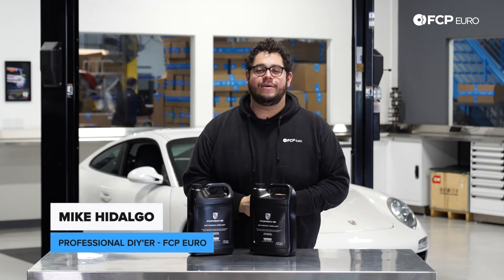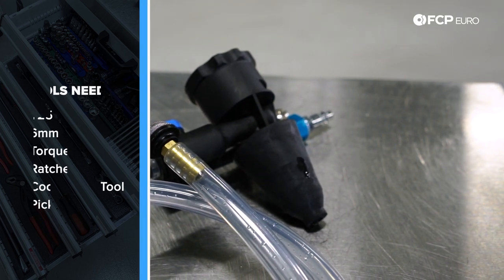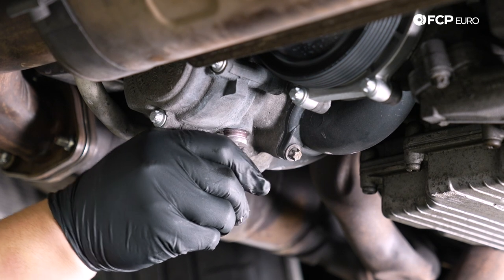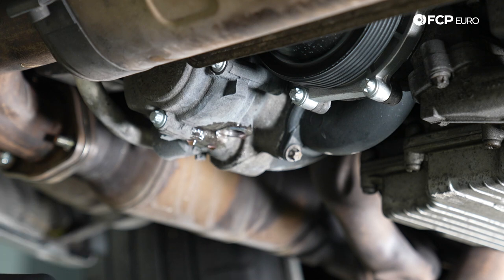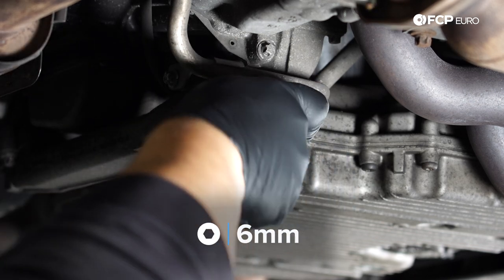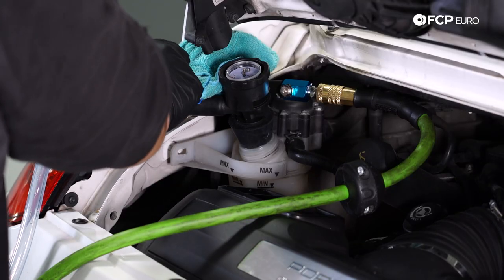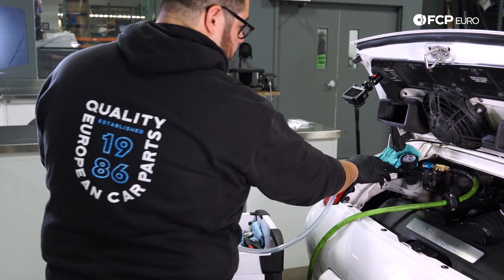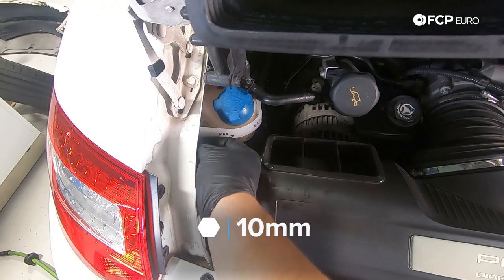Porsche 911 997 Coolant Flush DIY (2005-2012 Porsche Carrera, S, 4S, Targa, GTS)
►There are multiple reasons you might need to perform a Porsche 911 997 coolant flush, whether that's because you replaced your radiators as we demonstrated in an earlier video, or if your coolant was due to be replaced.

Flushing your cooling system is an important step in the maintenance of your car. Over time, coolant loses its ability to effectively transfer heat from your radiator. It can also become corrosive if left long enough.

Michael Hidalgo, FCP Euro's resident DIY expert, breaks down the procedure to both drain the cooling system on a Porsche 997 as well as how to fill it. It is not a difficult job and one that anyone can do themselves at home in their garage.

Index:
00:00 - Intro & Tools Needed
01:39 - Porsche 997 911 Coolant Drain Procedure
06:55 - Porsche 997 911 Coolant Fill Procedure
10:03 - Thanks for Watching!

This video applies to the following vehicles:
Porsche 911:
1999 Porsche 911 Carrera
1999 Porsche 911 Carrera 4
2000 Porsche 911 Carrera
2000 Porsche 911 Carrera 4
2001 Porsche 911 Carrera
2001 Porsche 911 Carrera 4
2001 Porsche 911 Turbo
2002 Porsche 911 Carrera
2002 Porsche 911 Carrera 4
2002 Porsche 911 Carrera 4S
2002 Porsche 911 GT2
2002 Porsche 911 Turbo
2002 Porsche 911 Targa
2003 Porsche 911 Carrera
2003 Porsche 911 Carrera 4
2003 Porsche 911 GT2
2003 Porsche 911 Turbo
2003 Porsche 911 Carrera 4S
2004 Porsche 911 Carrera 4S
2004 Porsche 911 Carrera
2004 Porsche 911 GT2
2004 Porsche 911 GT3
2004 Porsche 911 Turbo
2004 Porsche 911
2004 Porsche 911 Carrera 4
2005 Porsche 911 Carrera
2005 Porsche 911 Carrera 4S
2005 Porsche 911 Turbo
2005 Porsche 911 Turbo S
2005 Porsche 911 GT2
2006 Porsche 911
2007 Porsche 911
2008 Porsche 911
2009 Porsche 911
2010 Porsche 911
2011 Porsche 911
2011 Porsche 911 S
2011 Porsche 911 Turbo